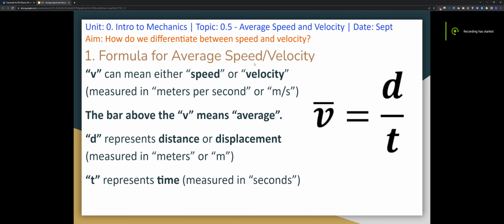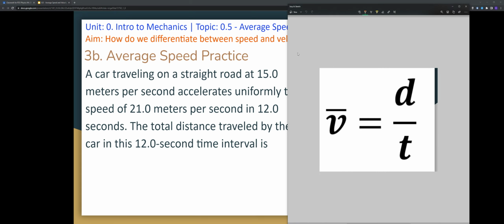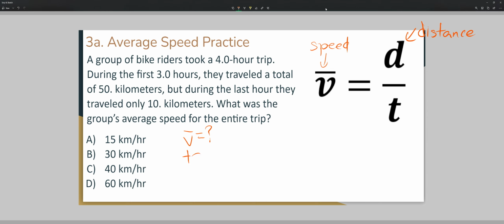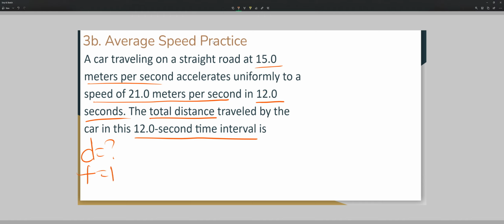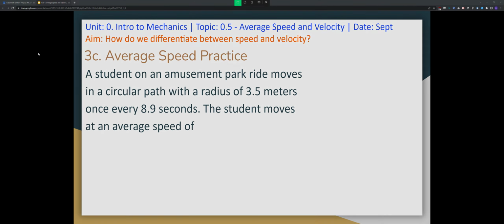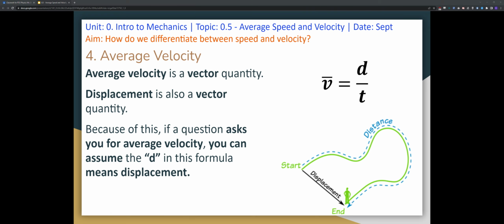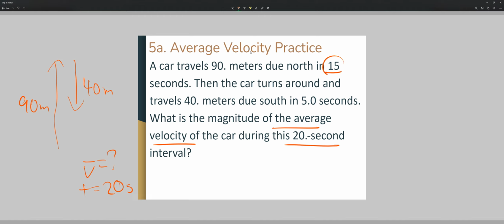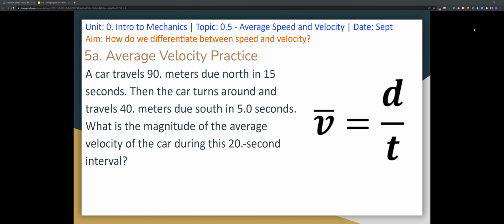0.5 - Speed vs Velocity